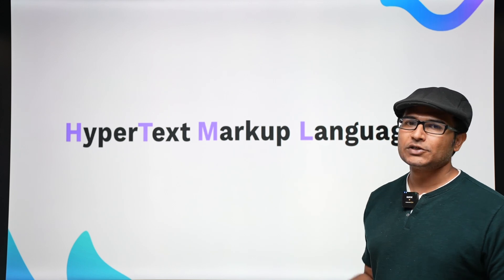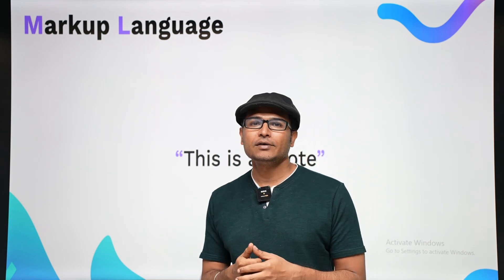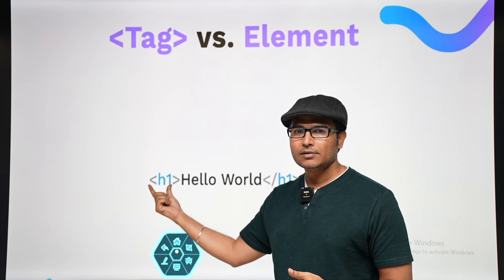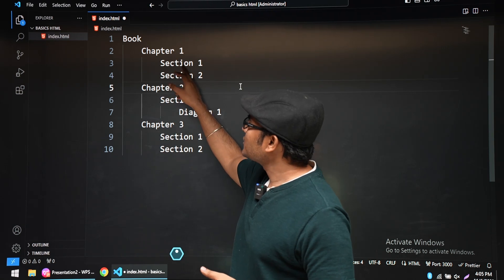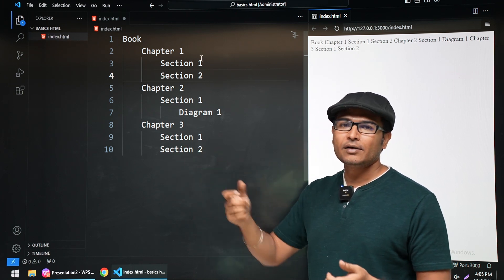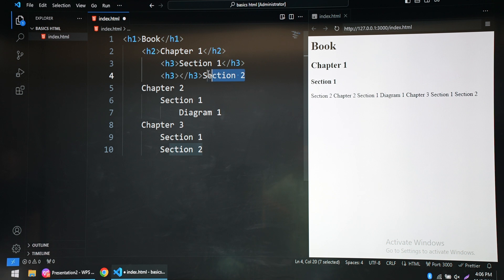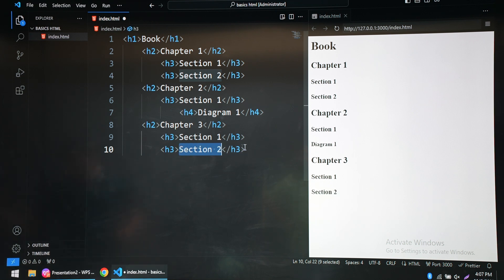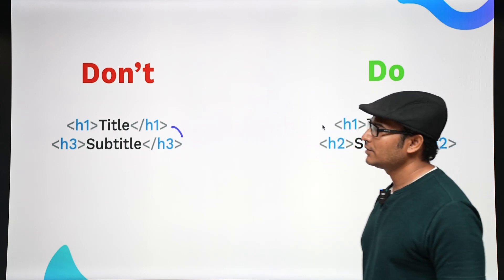Introduction to HTML | Web Development Course | Ravindrababu Ravula